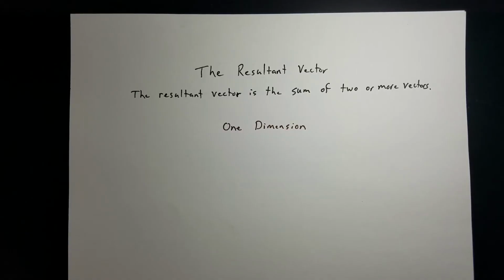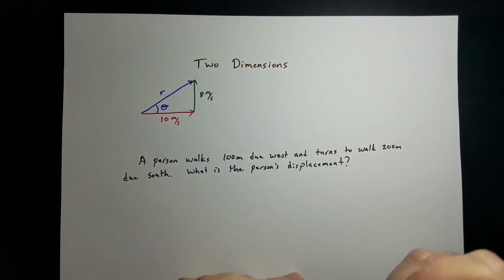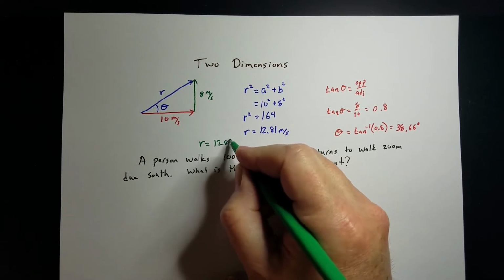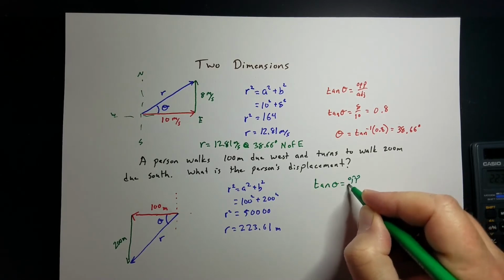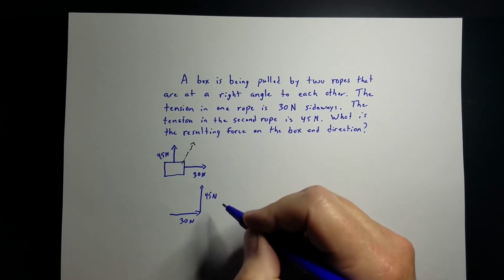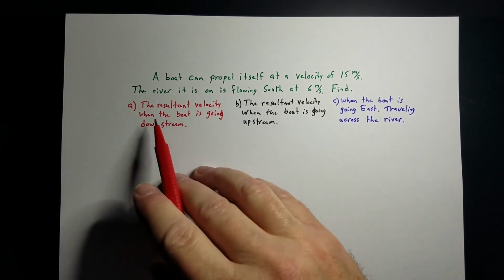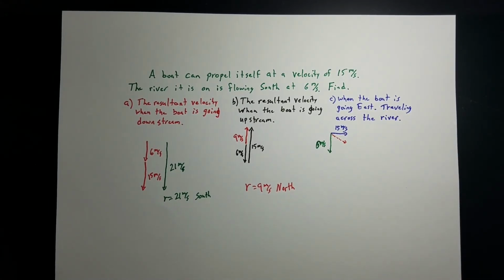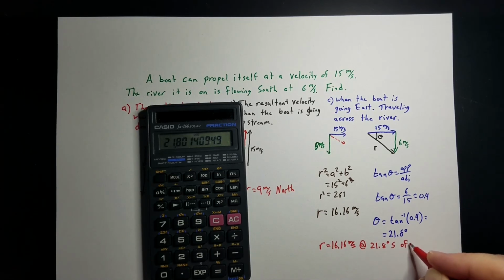Vectors Part 3 The Resultant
The resultant is the sum of two vectors.  This video explains how to add vectors in one and two dimensions.